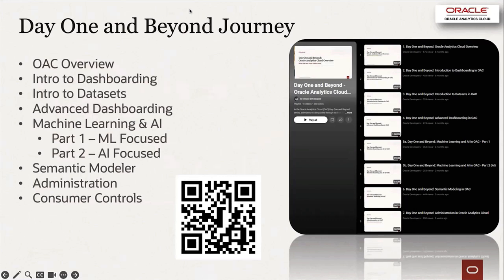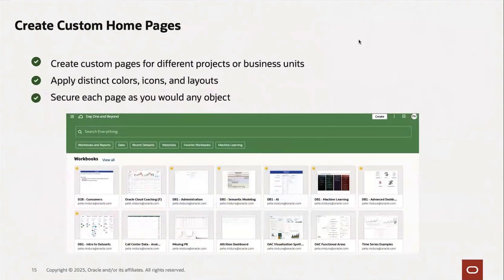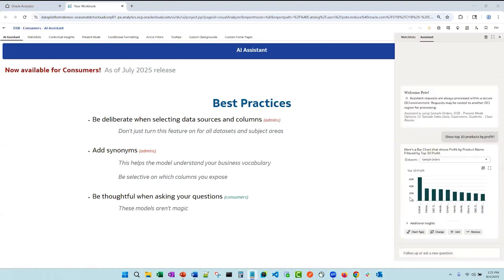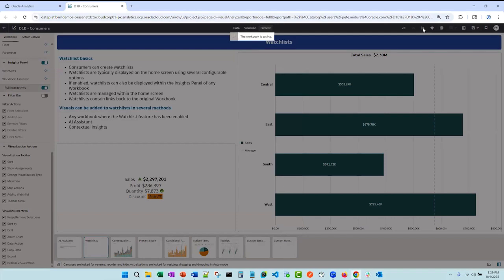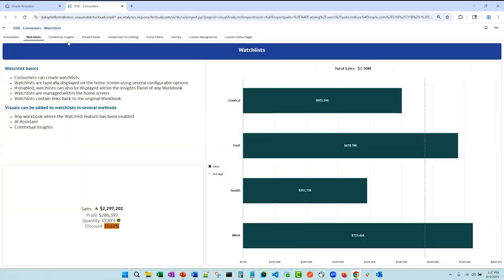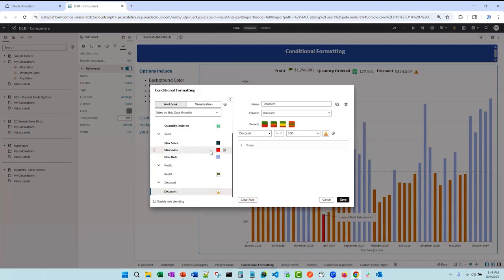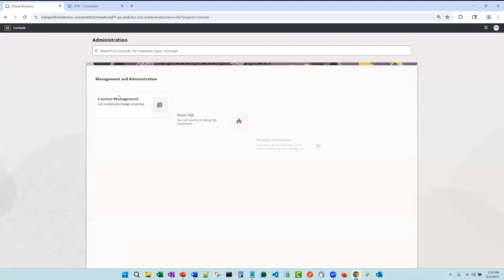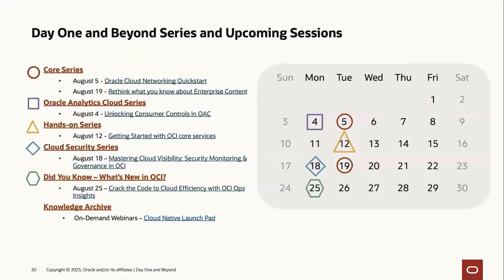8. Day One and Beyond: Unlocking Consumer Controls in OAC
Calling all consumers of OAC! OAC is packed with dozens of features that enable consumers to ask questions against their data, discover insights, dynamically change columns, measures, change data granularity and so much more. In our final session of the series, we plan on covering as many of these features and controls as time permits. The ultimate goal is to ensure all users of the platform are aware of its capabilities and what to ask their developers for.

 - Focus Areas: Consumer controls overview, prompts and selectors, personalization, natural language queries, dynamic exploration
 - Demo: Navigating and interacting with a consumer-optimized workbook
- Activity: Red Bull Racing Honda Win: Develop an Interactive Map of a Racetrack